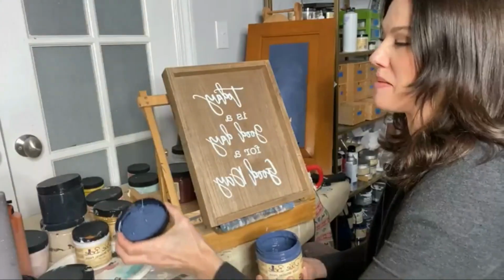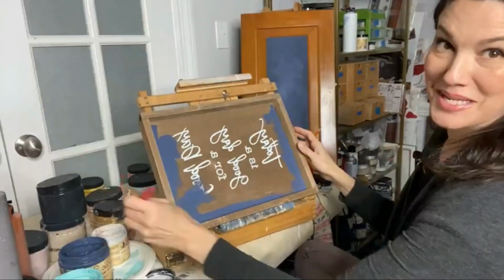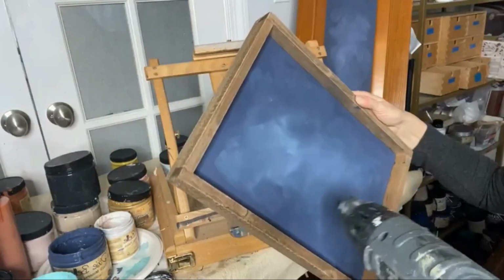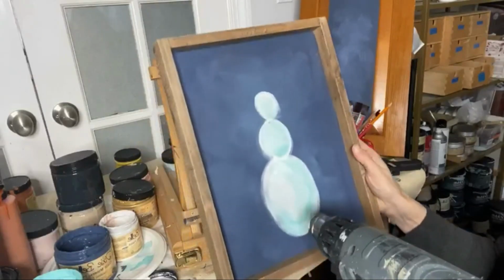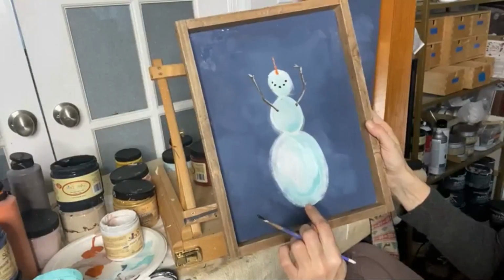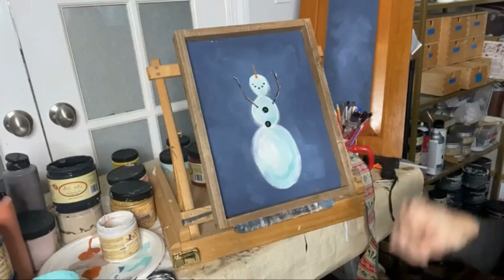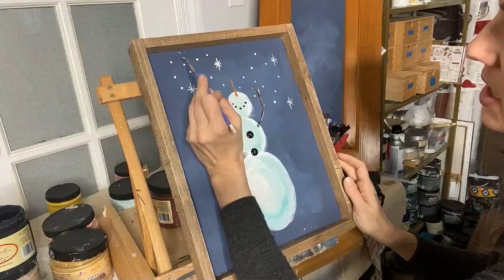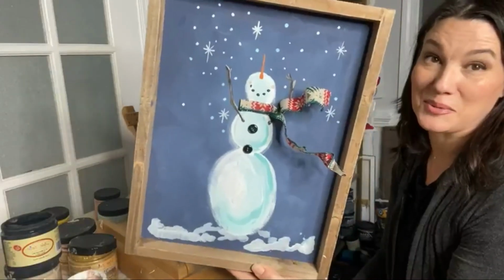How To Paint A Simple Snowman - With Chalk Paint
In this detailed video you will learn how to create a custom upcycled snowman with Dixie Belle paint. This video was filmed live on the Dixie Belle paint page, real time comments and questions cannot be seen. This Christmas craft is something to try with the whole family!

Transform drab, boring furniture into stunning masterpieces with chalk mineral paint! In each simple to follow video I will teach you the process of how to makeover old furniture with paint!  Embrace bold colors or blend shades for unique effects. Want to learn more?
Colors Used

Yankee Blue
In The Gulf
Chocolate
Fluff
Florida Orange
Midnight Sky
Artisan Brushes
Ribbon
Hot Glue Gun
Buttons